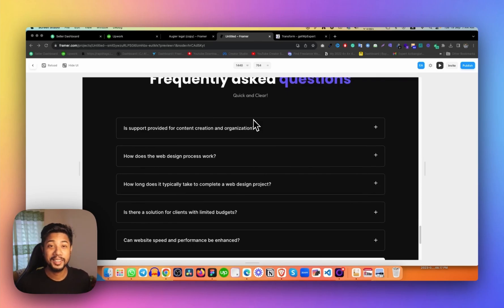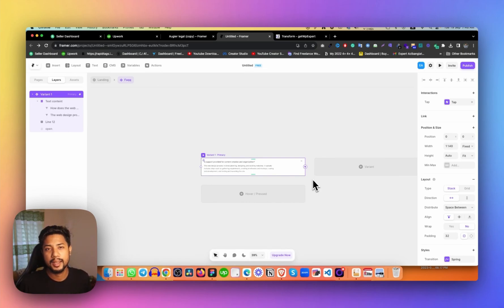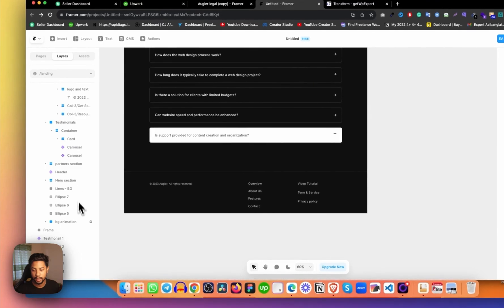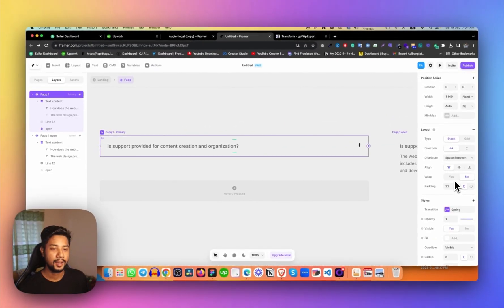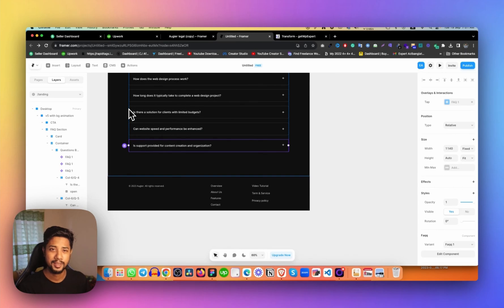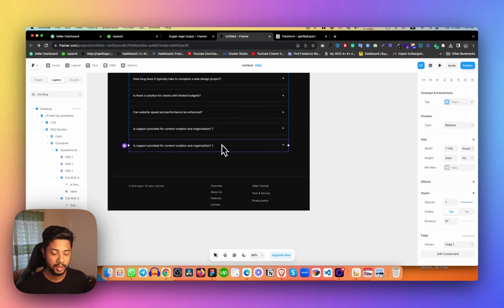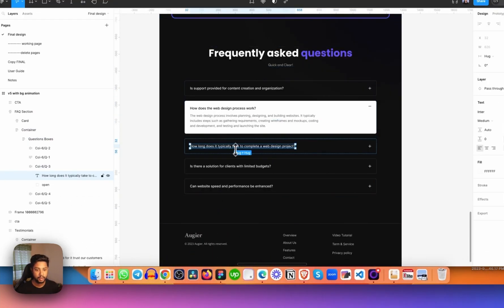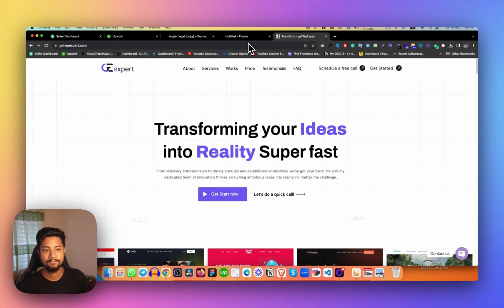How to design FAQ section in framer | Accordion framer | Expert Azi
In this video, I'll guide you through the process of designing a sleek and user-friendly FAQ section in Framer.